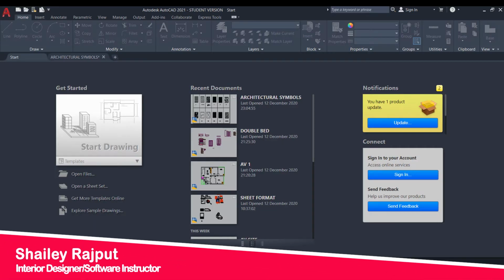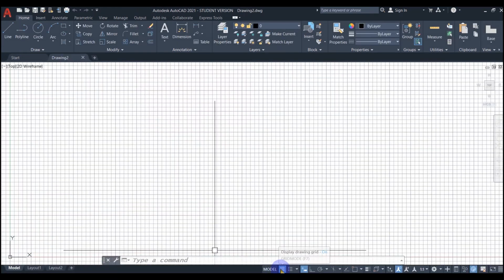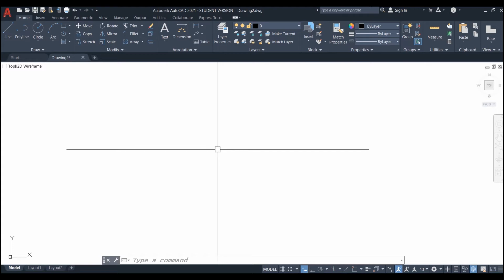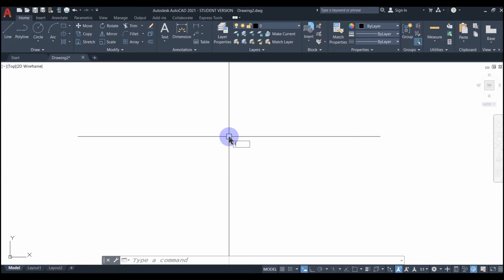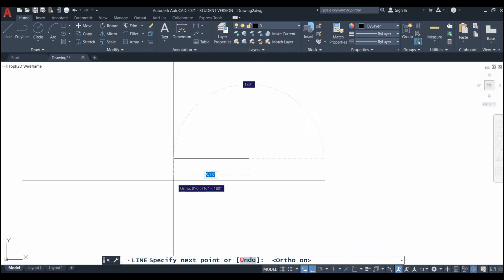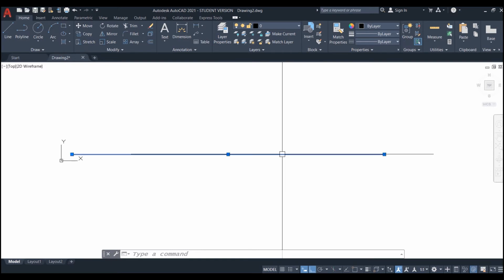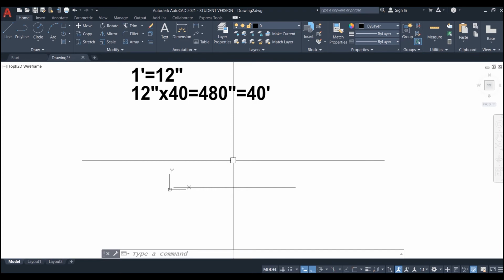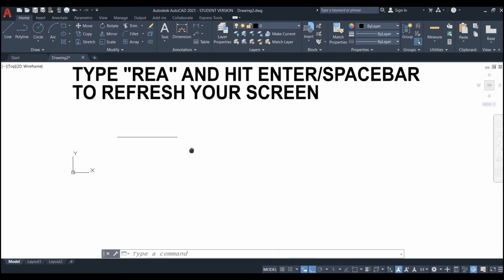How to Use Line Command in AutoCAD AutoCAD2021 beginners tutorials Basics of AutoCAD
How to use line command in AutoCAD
In this lesson you will learn about variour  methods of creating lines in AutoCAD.
And in the upcoming videos you will step by step learn the basics of AutoCAD and how to use different tools to create drawings.